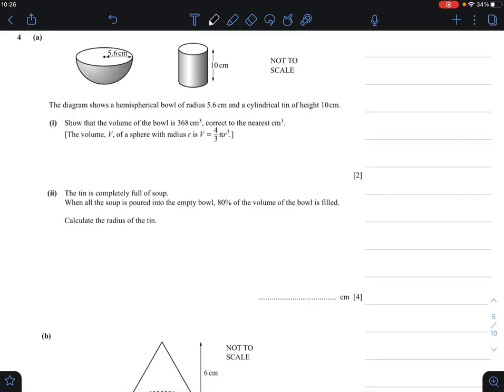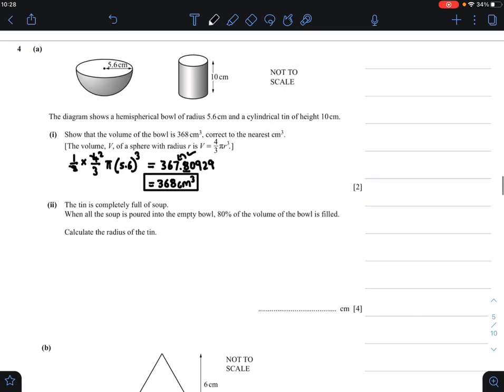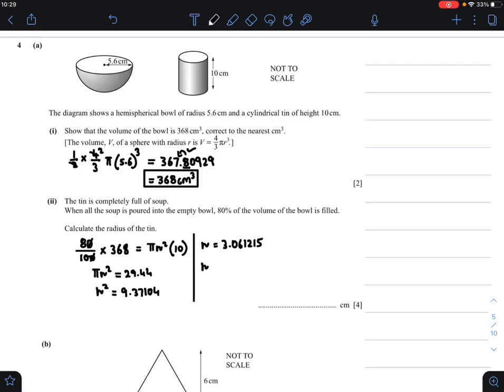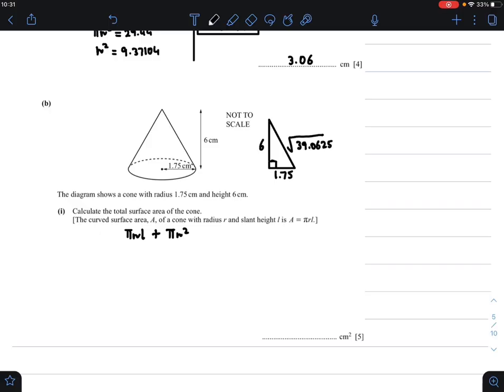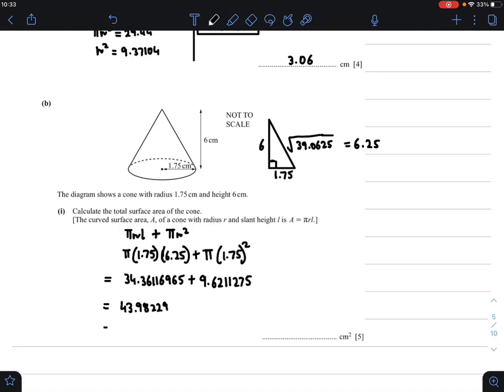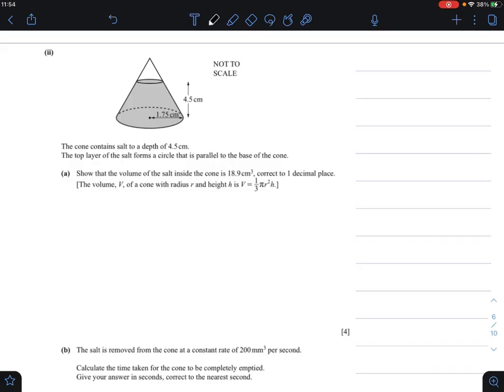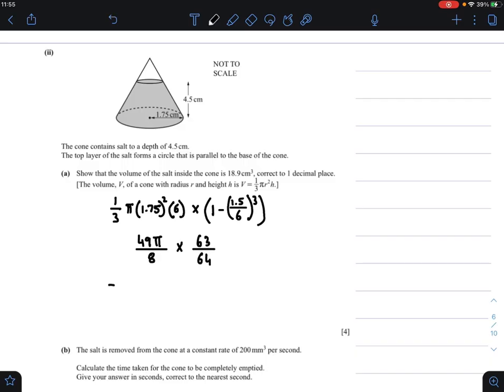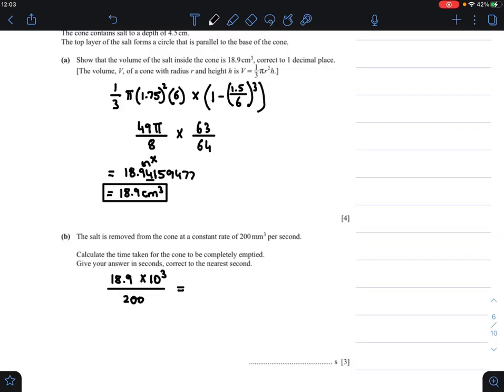igcse extended mathematics | paper 4 | mensuration